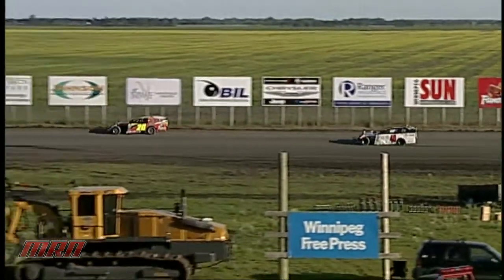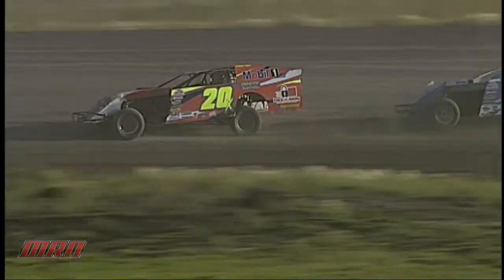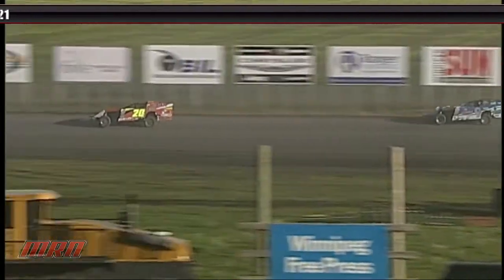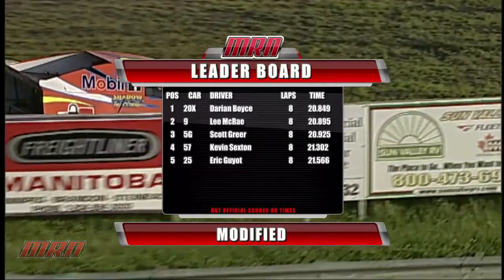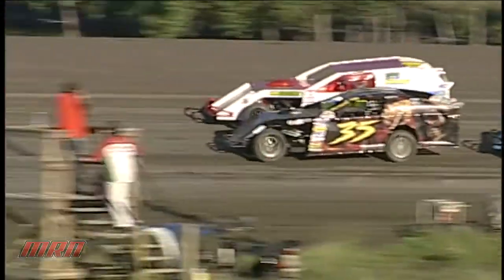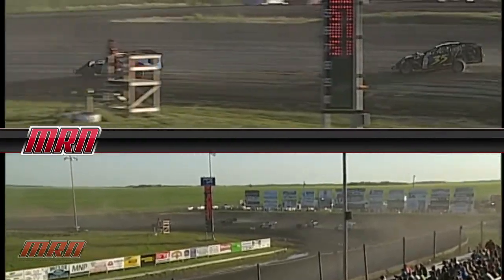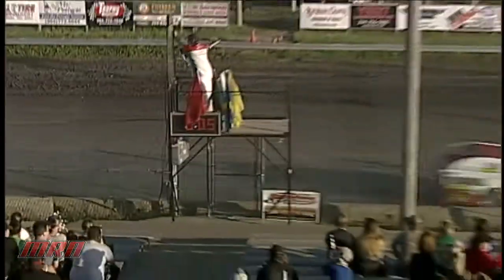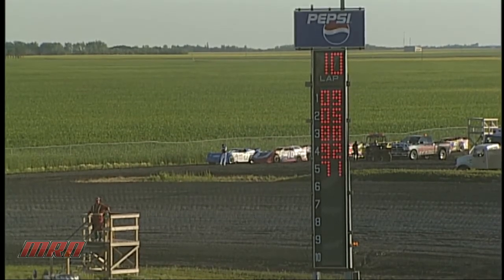July 3 2014 Modifieds Heats